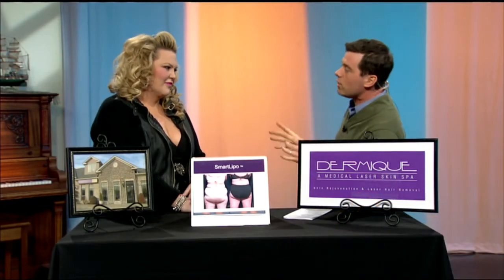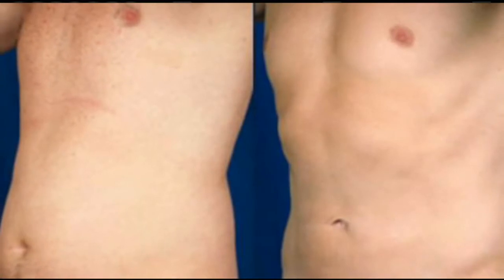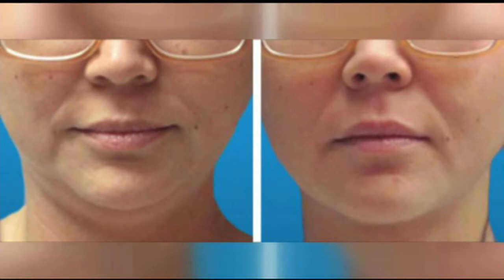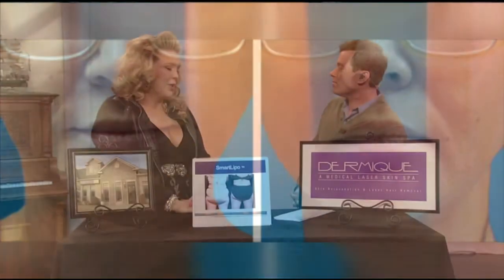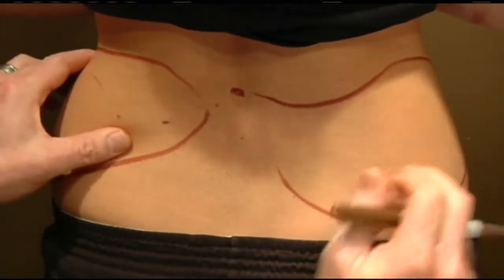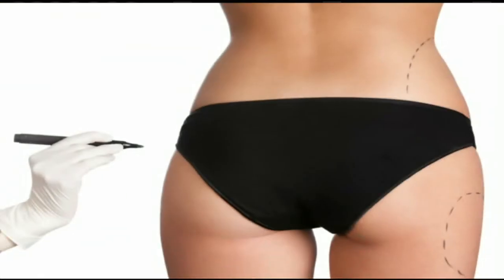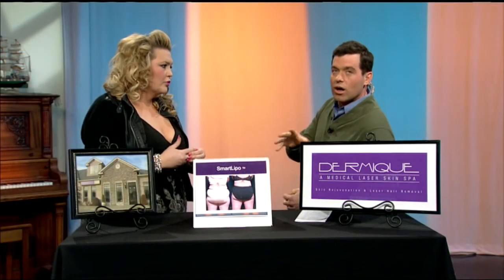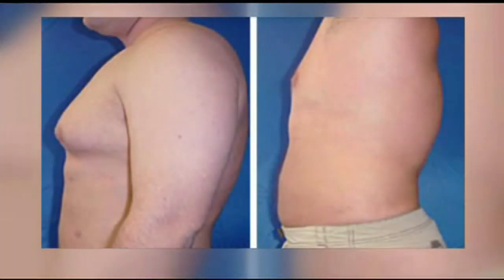Mass Appeal SmartLipo: Laser body sculpting procedure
Smart Lipo is a new Laser Body Sculpting procedure that removes body fat and tightens skin for a smoother, toned look. Patient Consultant Kelly-Ivy Subocz, from La Dermique in Feeding Hills, shared more about this procedure and what you can expect.